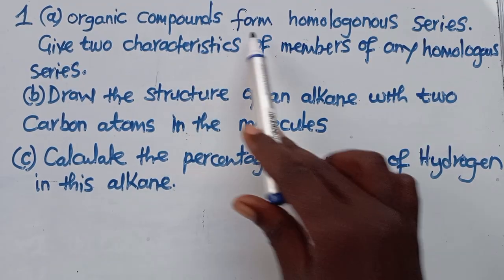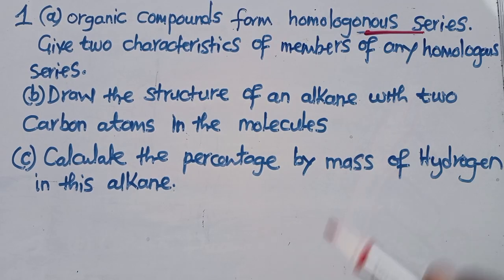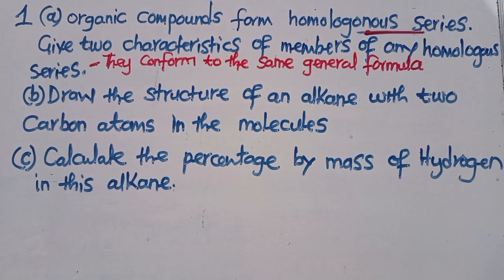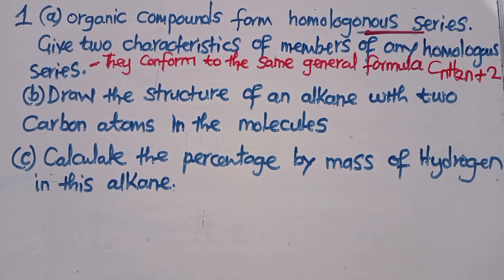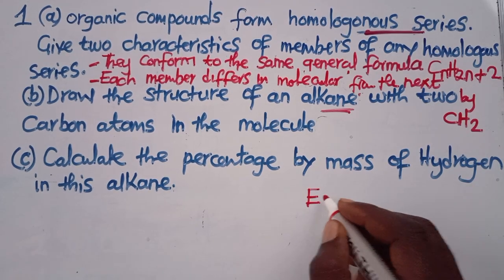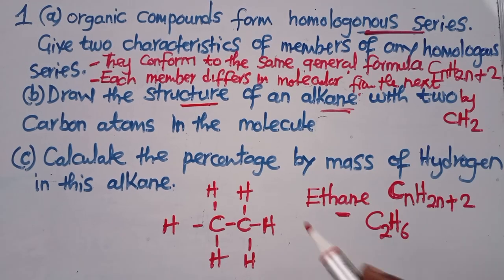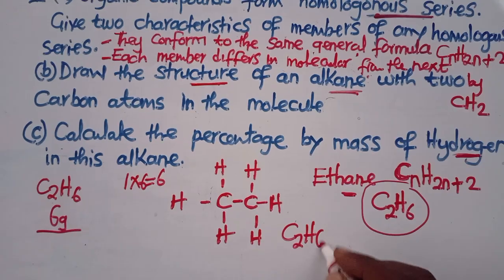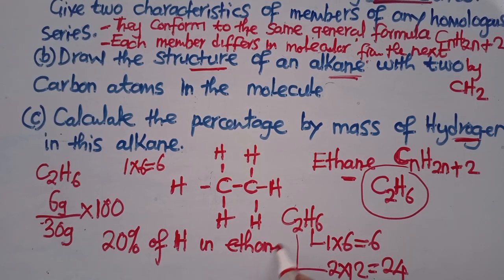Organic Chemistry : Homologous series,Ethane and percentage mass